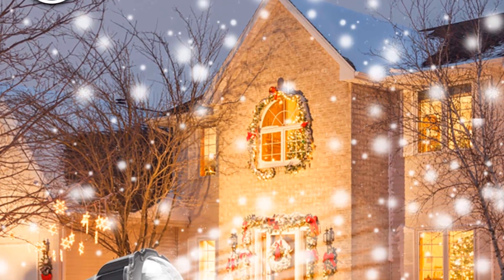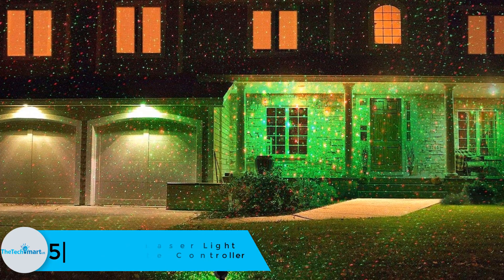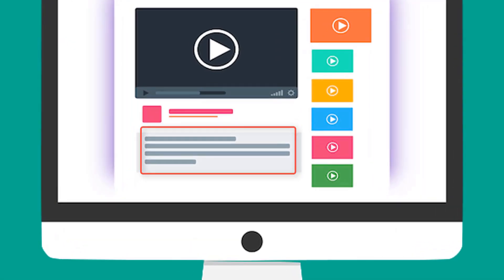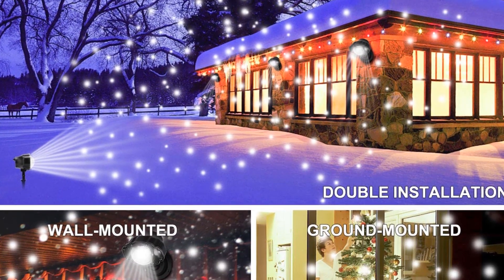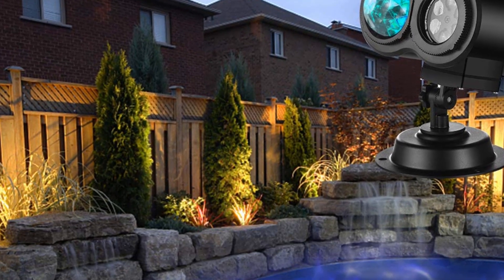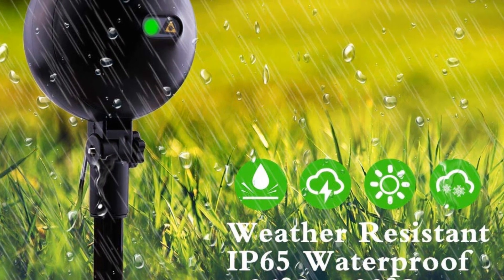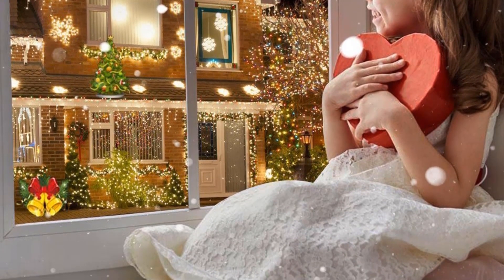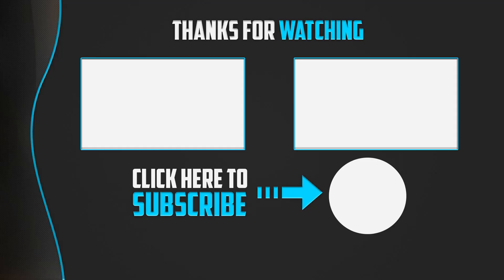Top 5 Best Christmas Light Projectors — Unbiased Reviews In 2024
▶️ The Best Christmas Light Projectors  We recommended  In This video

▶️ 5. 1byone Christmas Outdoor Laser Light Projector With Wireless Remote Controller

▶️ 4. Christmas Projector Lights Outdoor, ALOVECO LED Snowfall Landscape

▶️ 3. Ocean Wave Halloween Christmas Projector Lights 2-In-1 Moving Patterns

▶️ 2.Christmas Lights, Laser Lights, Christmas Projector Lights Landscape Spotlights

▶️ 1. Halloween Christmas Projector Lights Outdoor, Jeniulet 12 Patterns Waterproof